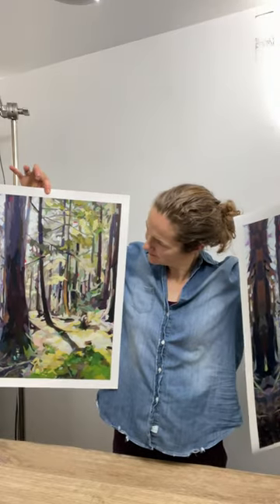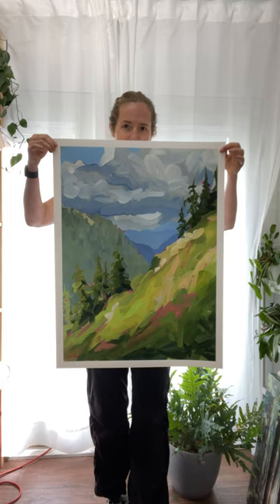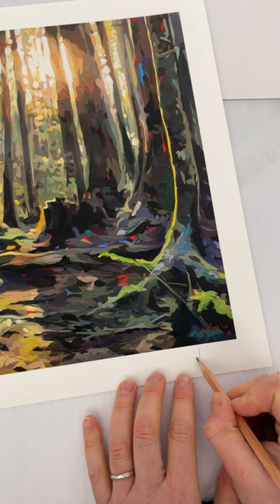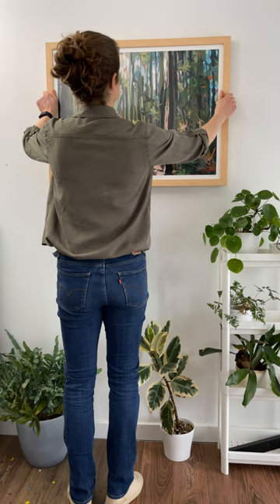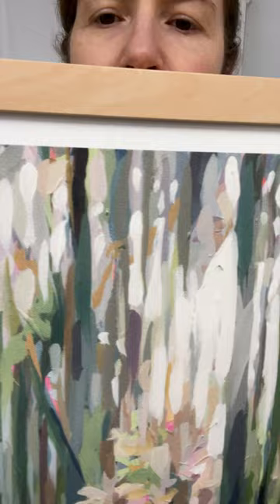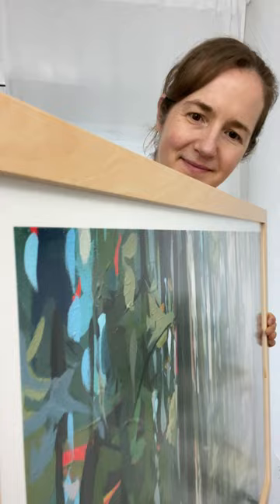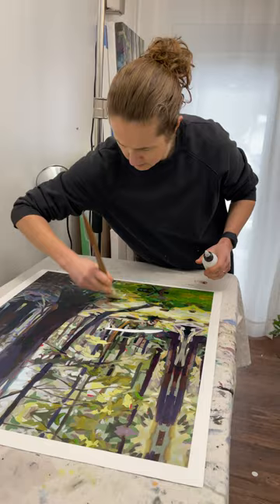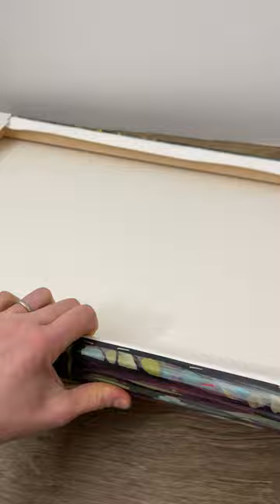Paper or Canvas. I offer both types of Art Prints.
I get daily email inquiries about paper or canvas prints. So I wanted to create a 1 minute video in hopes to respond to these inquiries. Let me know what other information you need in order to choose Paper versus Canvas. Which one do you prefer?